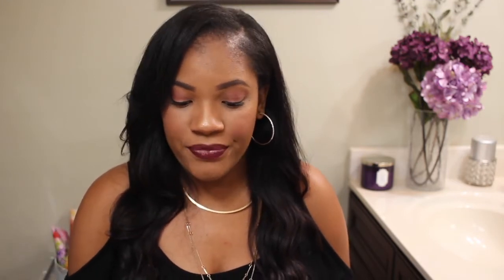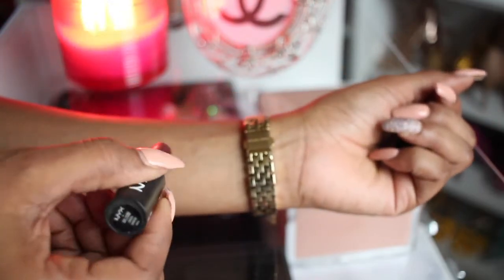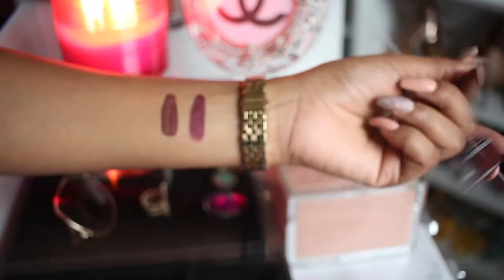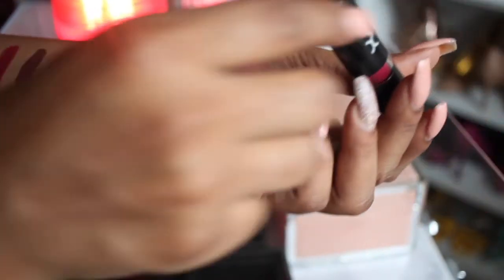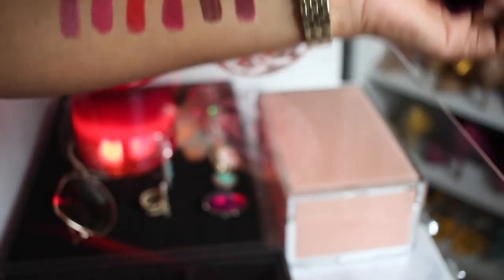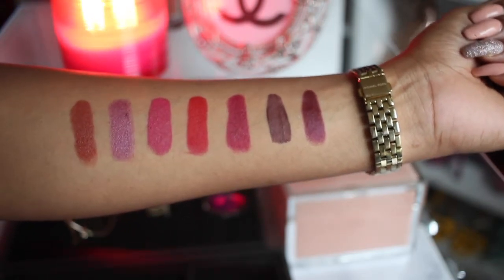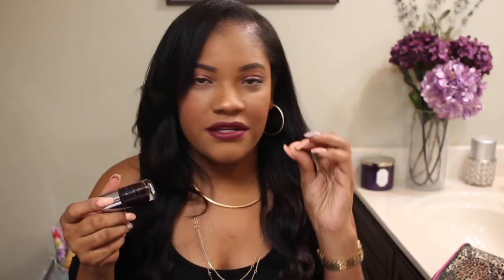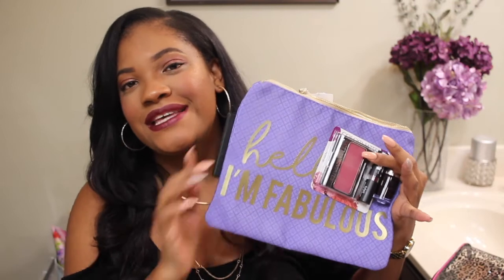Fall Lipsticks / Bold Lips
Hey loves! I'm sharing my favorite Fall lipsticks. I like to go a little darker with my lipsticks in the Fall. If you don't have these already definitely give them a try. Enjoy the video!

Blushes:
LaFemme Bordeaux
LaFemme Brick Red
LaFemme Sierra

Lipsticks:
NYX Siren
NYX Liquid Suede - Club Hopper
Rimmel 107
NYX Perfect Red
NYX Merlot
Maybelline Mauve It Up
Revlon Cinnamon Toast

Mail:
Designed by Adaeze